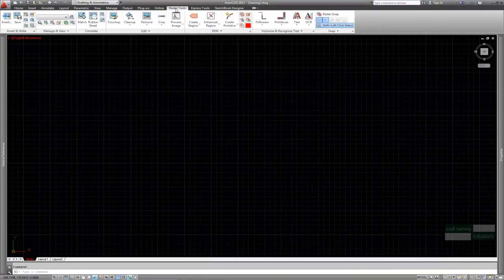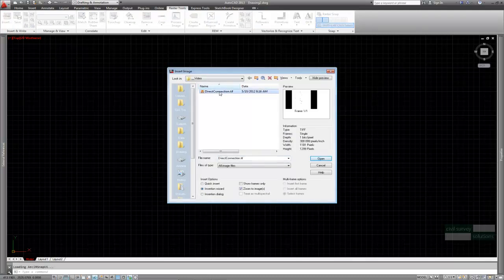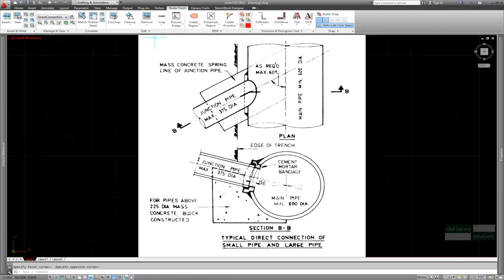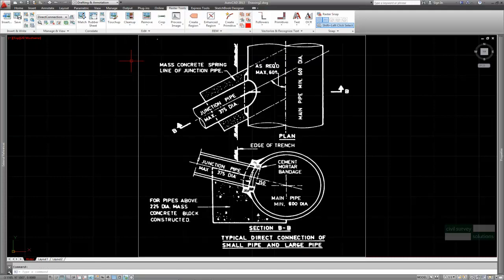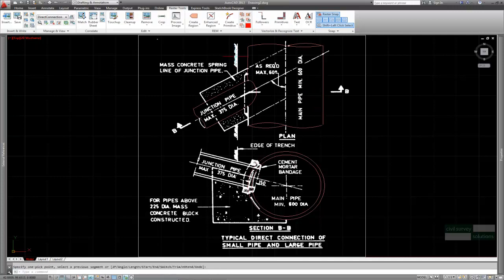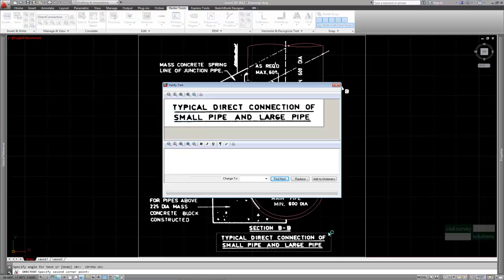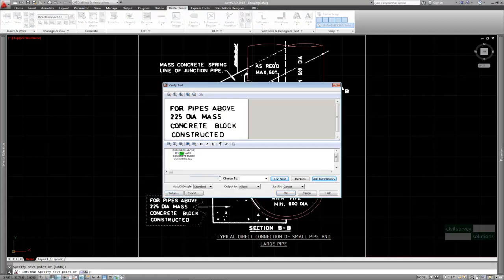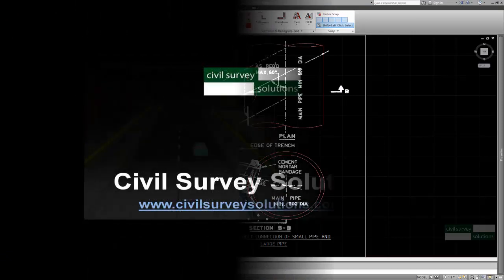AutoCAD Raster Design - Vector & Text Recognition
This short video will show various techniques for converting images into AutoCAD entities using Raster Design, which is now included in AutoDesk Suites.